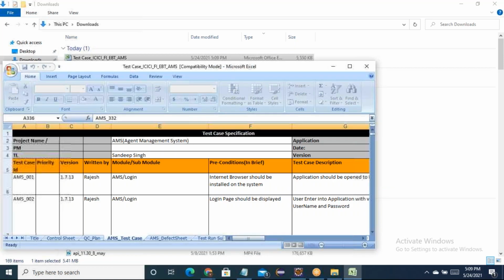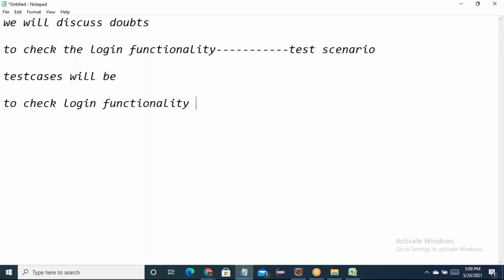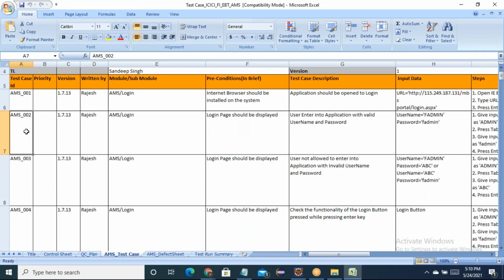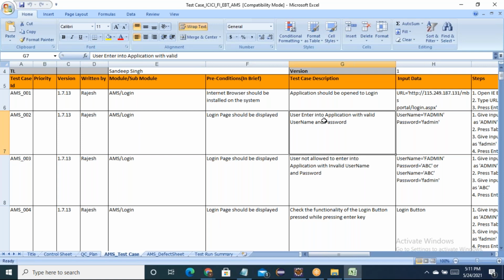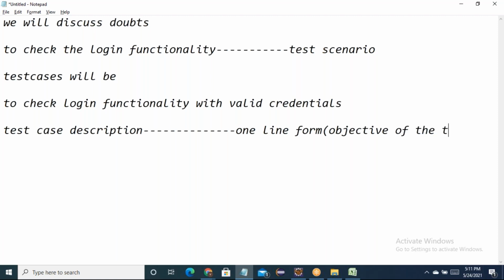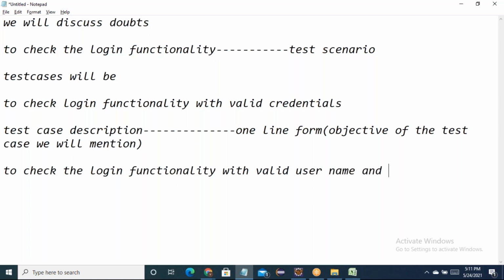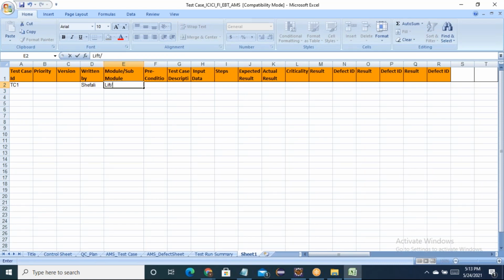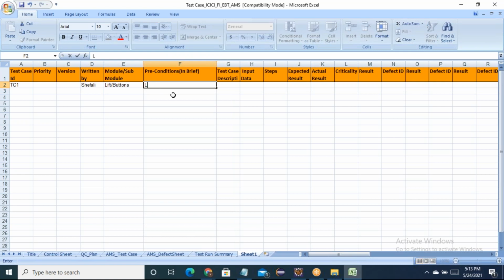Software Testing Video Tutorials in Hindi || Learn Software Testing || Free Software Testing Course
To know more about FREE Complete Software Testing Course with Free Certificate in Hindi please visit
Software Testing Tutorial at LearnVern will enable you to Learn Software Testing Online in the easiest way possible. This Free Software Testing Video Tutorial course has been designed to ensure it will help a beginner Learn Software Testing and become a master of Software Testing.

Learn Software Testing in Hindi with the best Software Testing Tutorial. The Software Testing Course includes the theory and practical aspects of Manual Software Testing to build a successful career and Job in the field of QA and Testing.